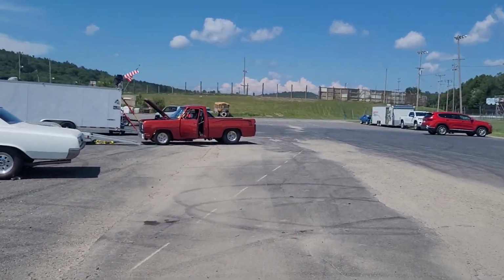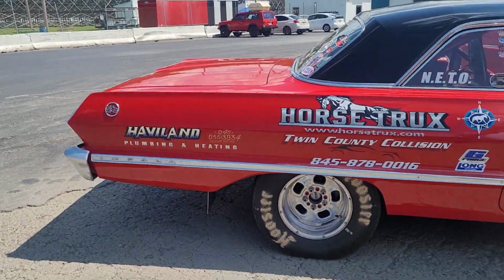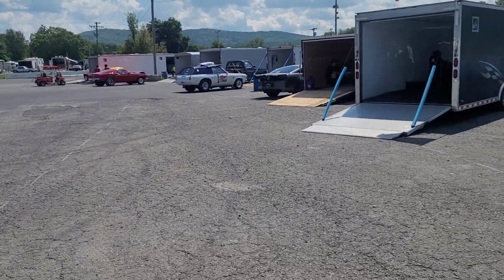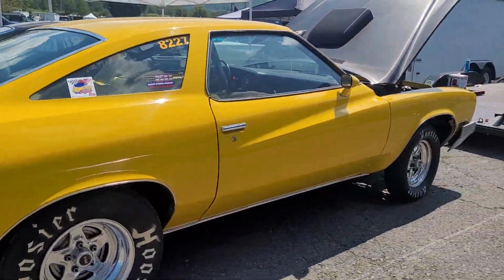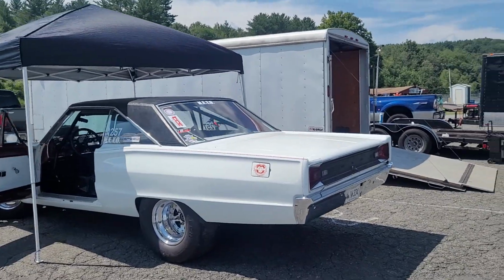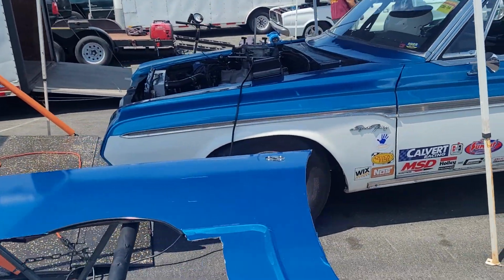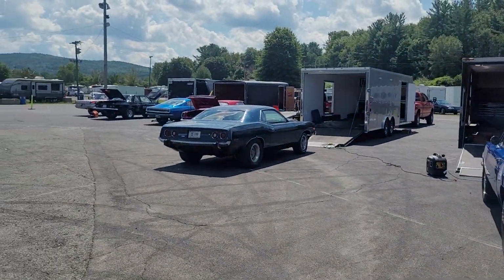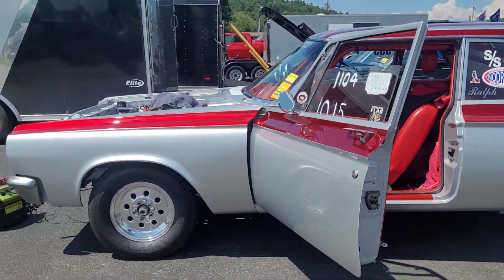Lebanon Valley drag strip..part 1.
Footage from Lebanon Valley raceway drag strip  Me and the family went for a weekend get away down there for my birthday on Saturday They had a old school drag car event